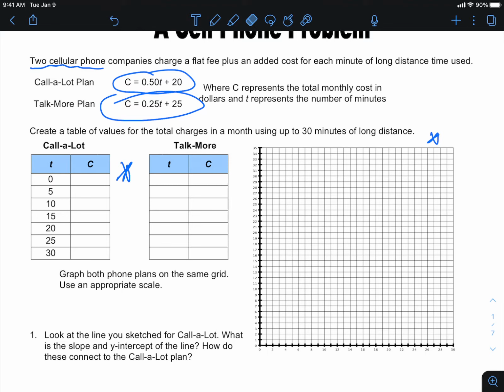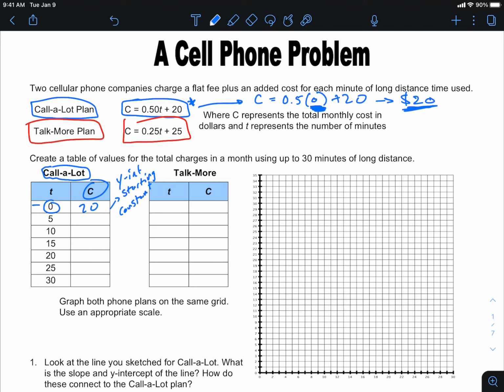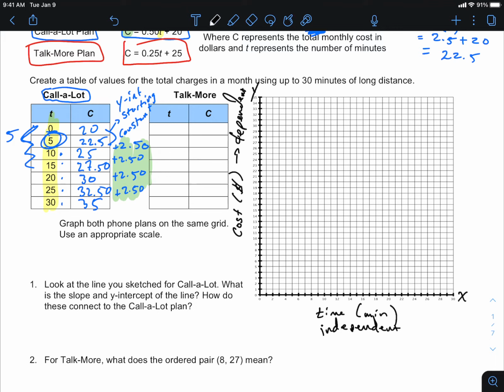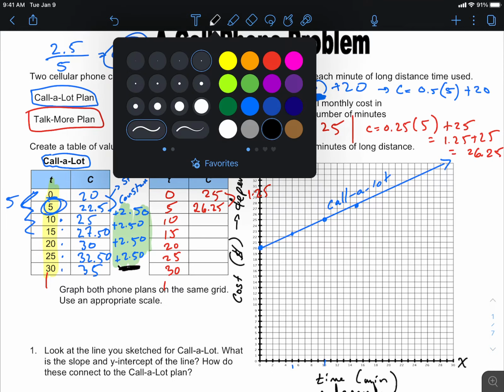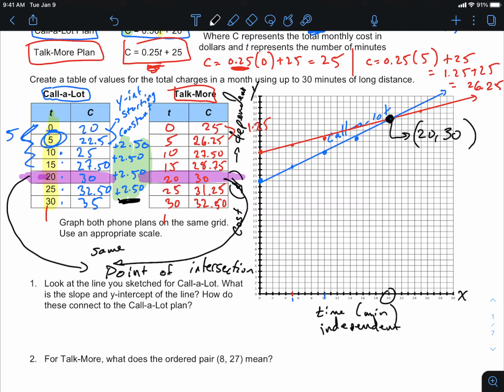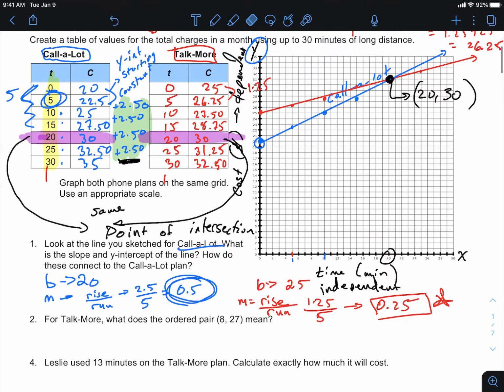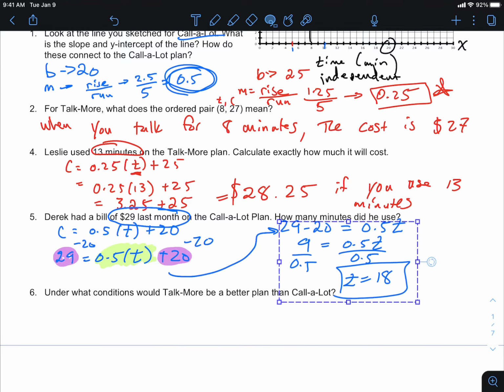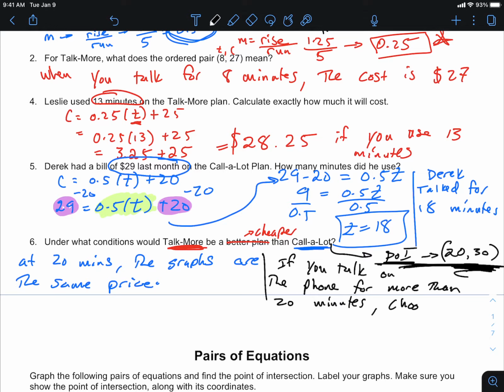The Cell Phone Problem